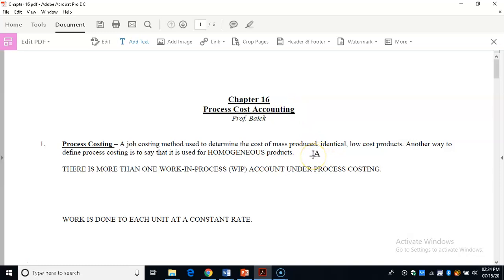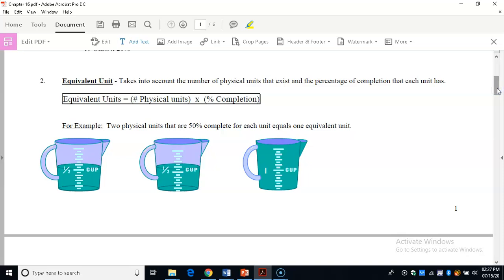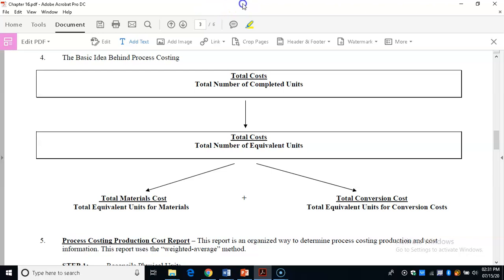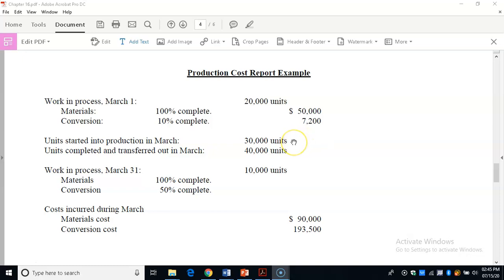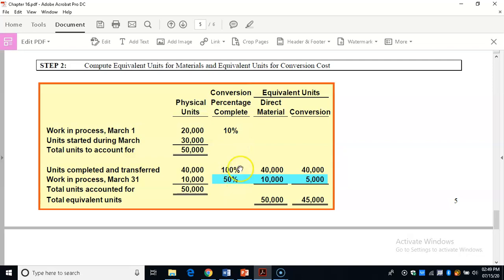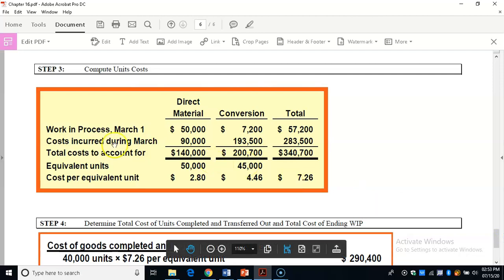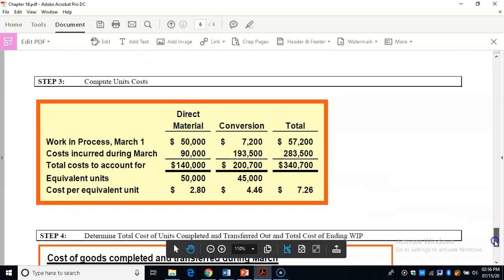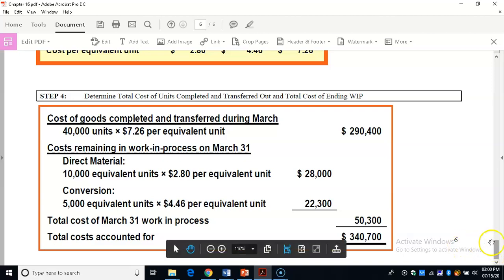ACCT222 Chapter 16